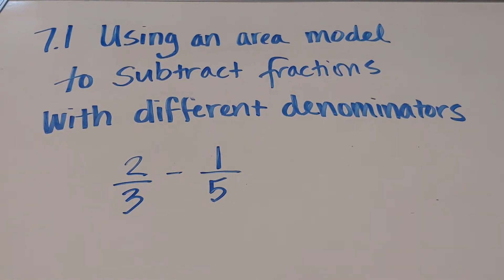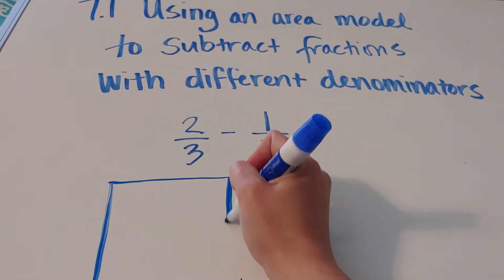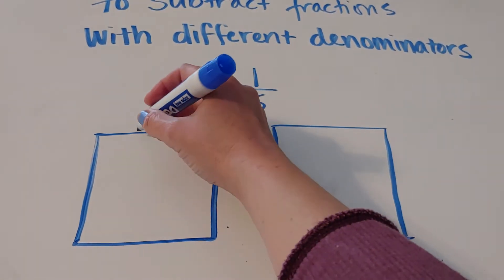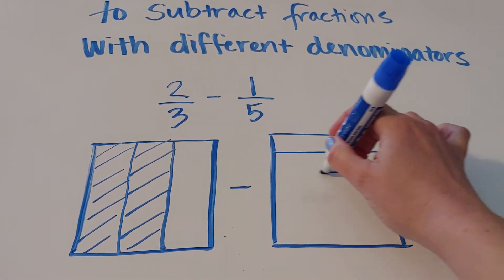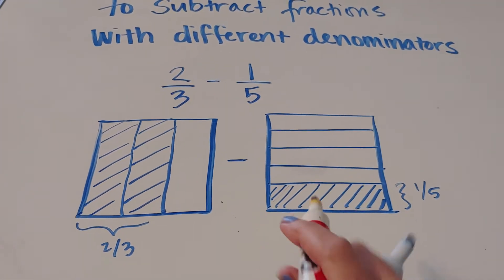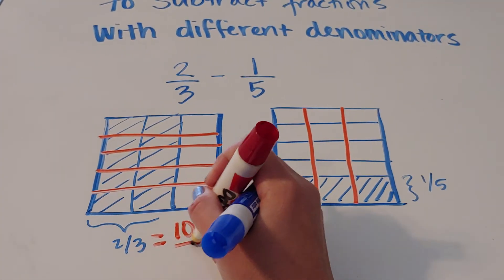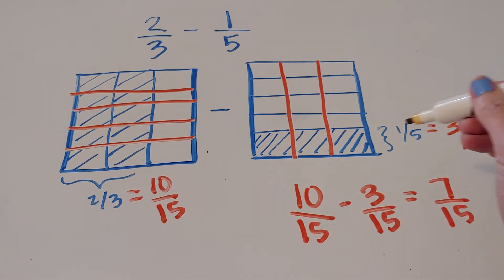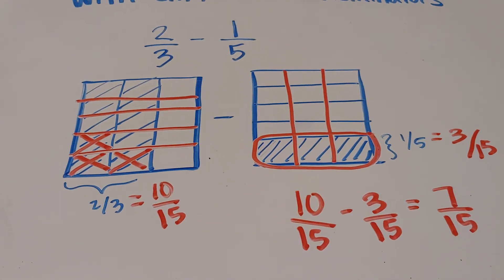Area models for Subtracting Fractions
Shows the common-core approach to subtracting fractions with different denominators using an area model.